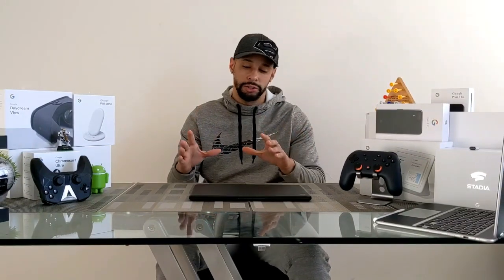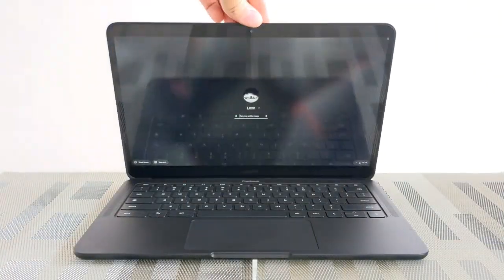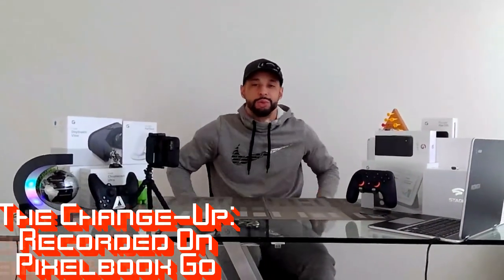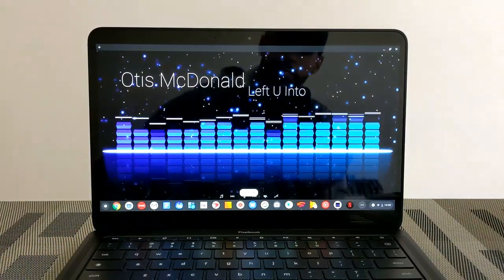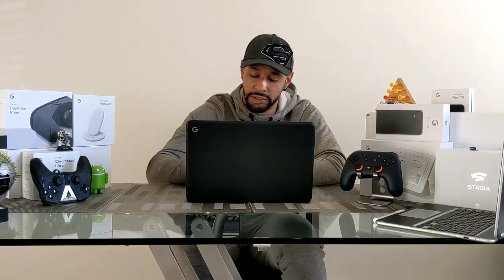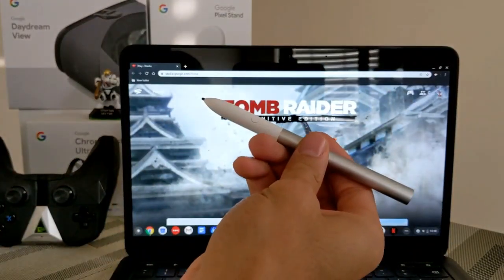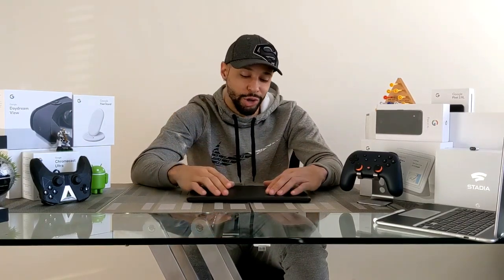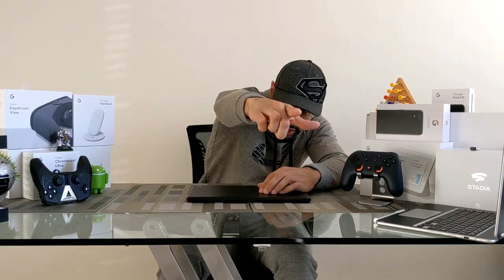Google Pixelbook Go Update: 1 Month Later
Today we talk about the Pixelbook Go, 1 Month Later.

pixels_cracked